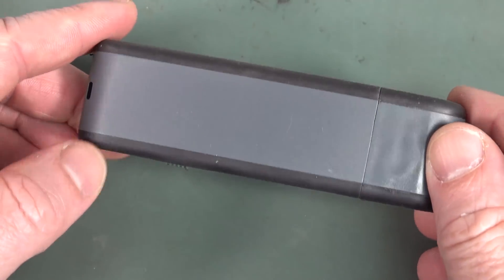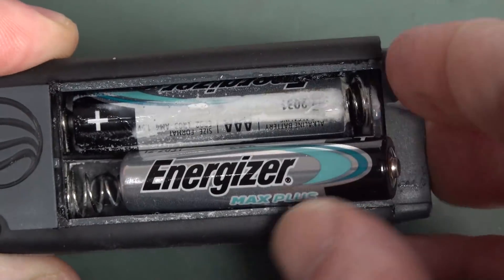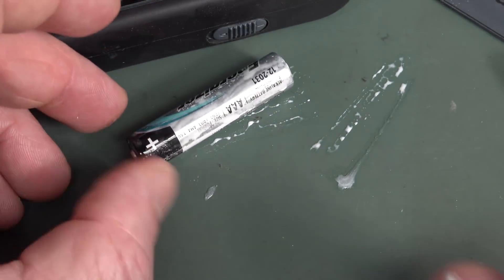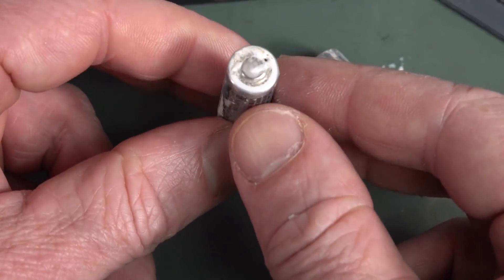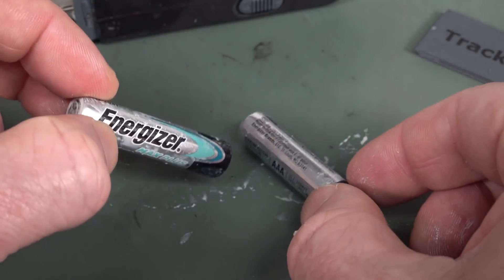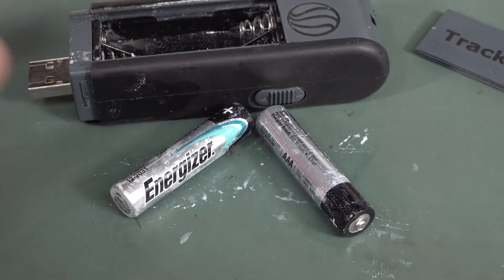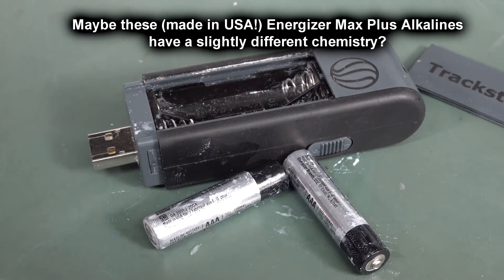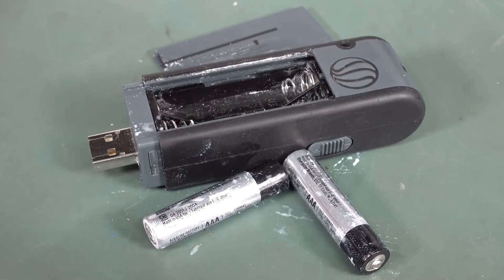EEVblog #1349 - Energizer Battery Leakage - MADE IN USA!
Dave caught a rare sight, an alkaline battery leakage in the potassium hydroxide liquid form before it had time to crystalise.
This time in a Made in USA Energizer Max Plus AAA alkaline battery.